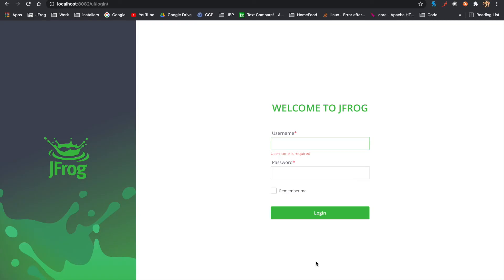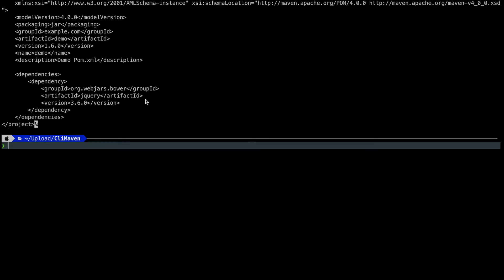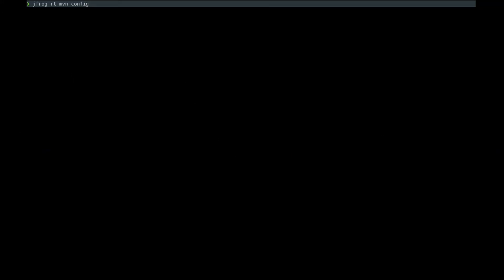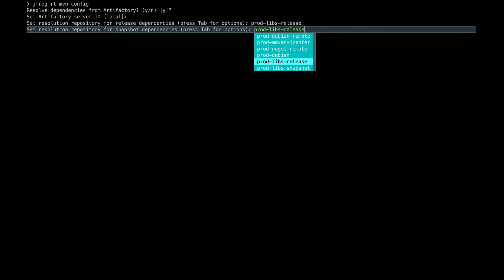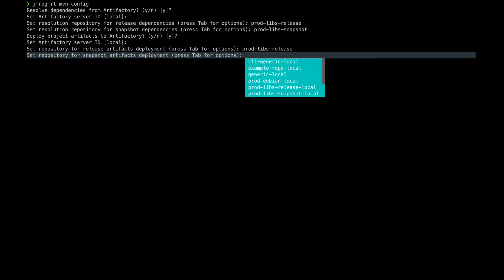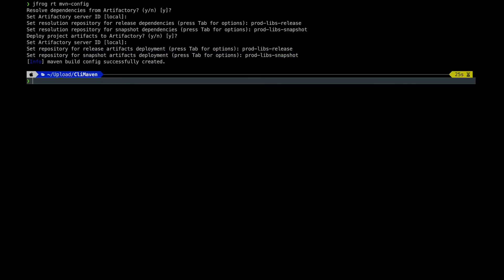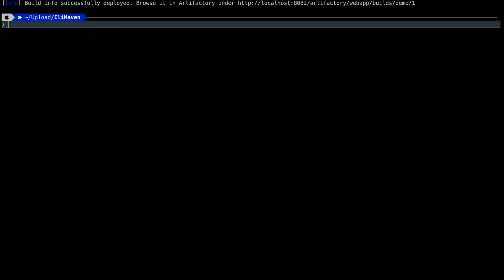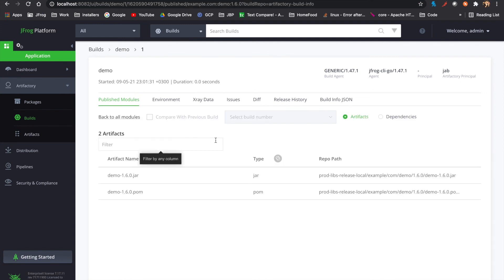How to run a build using JFrog CLI with Maven integration?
By Ohad Levy - JFrog support